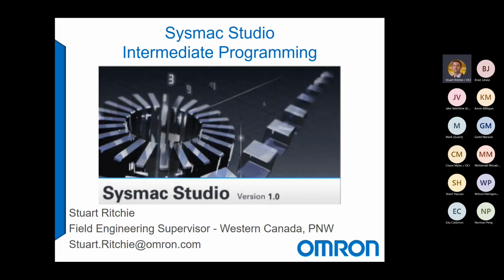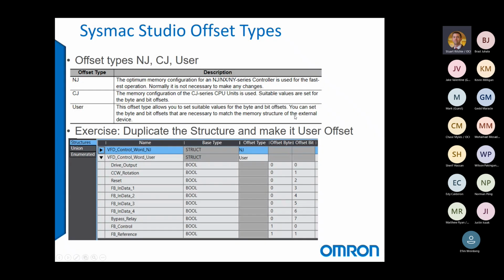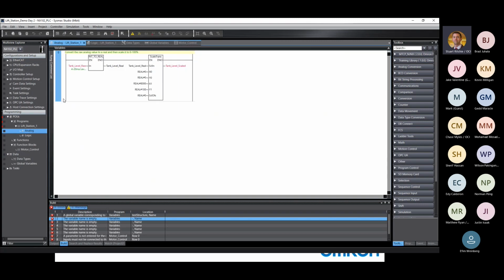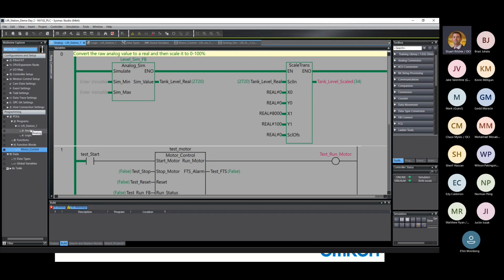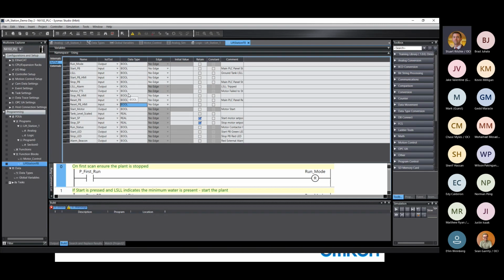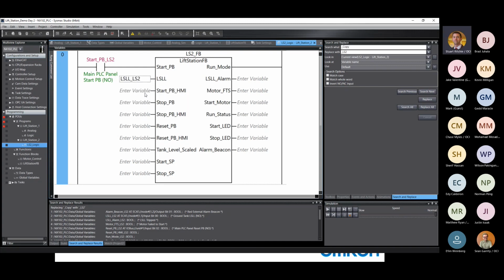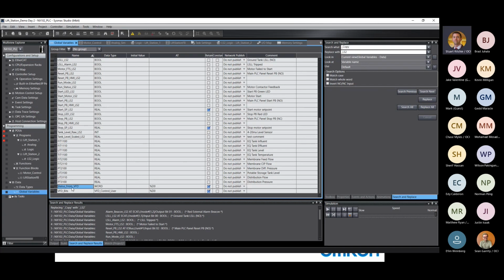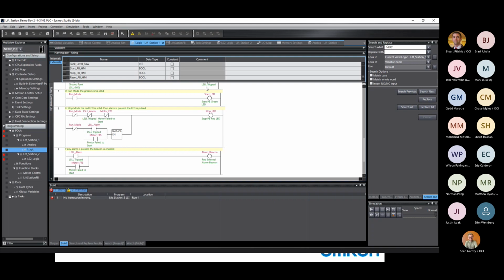Omron Sysmac Studio Virtual Training Session 3 - 2022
This session covers :
Structure (UDT) Creation
Offset Types
Custom Function Block Creation
Library Importation and Usage
A real-world program consolidation (to a FB)
Tag Manipulation using Excel
Bit Extraction (bits-in-a-byte)